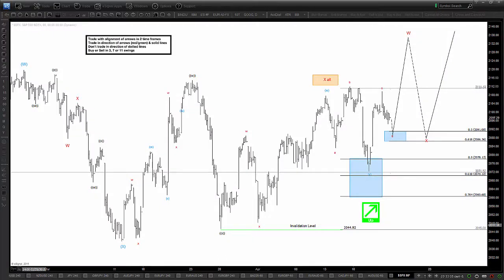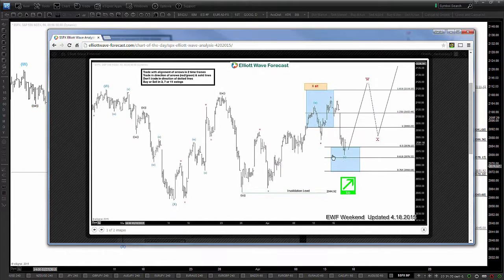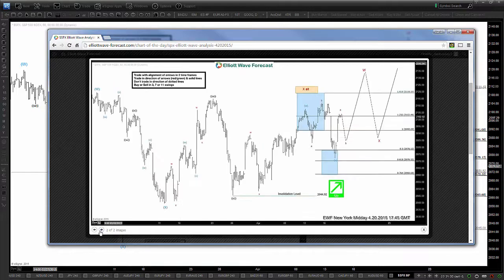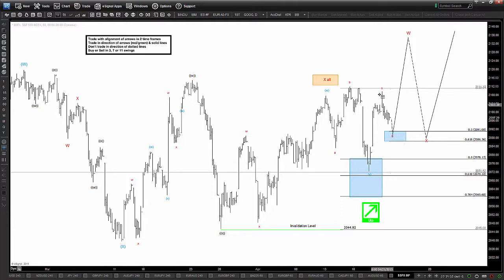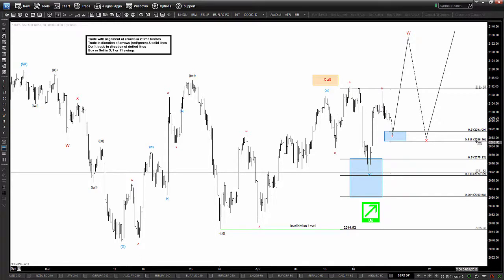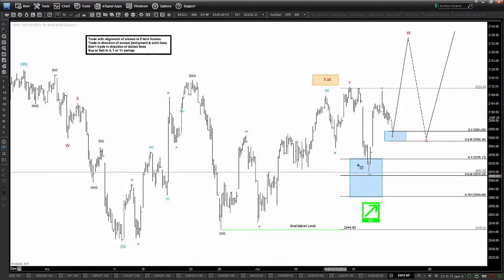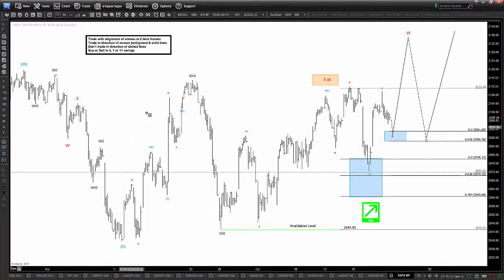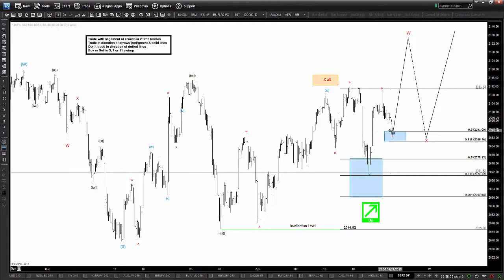$SPX Elliott Wave update 4.21.2015